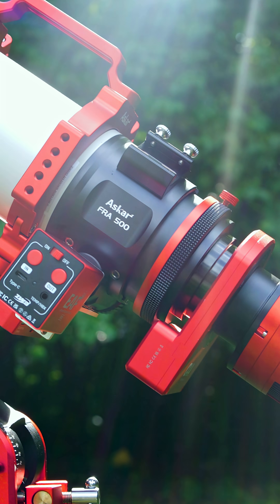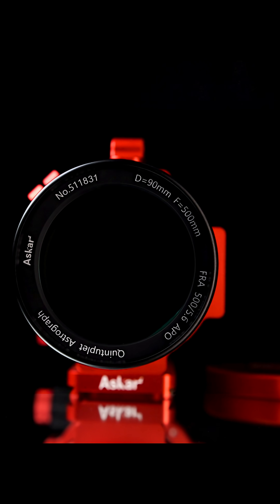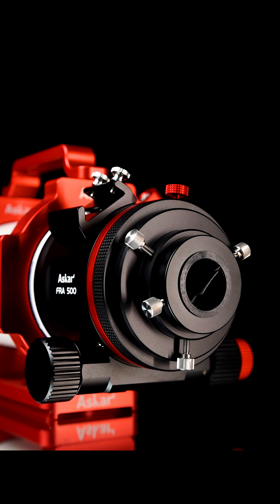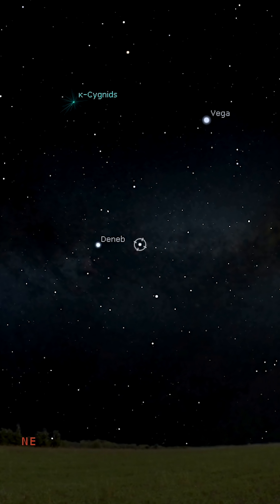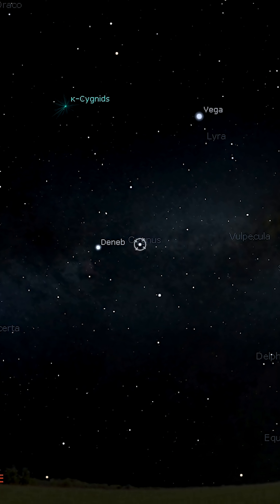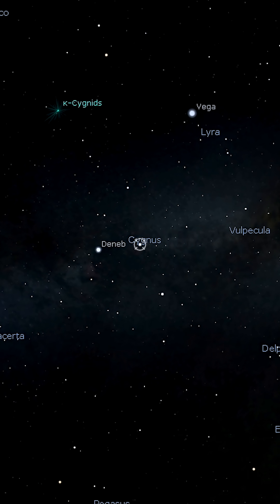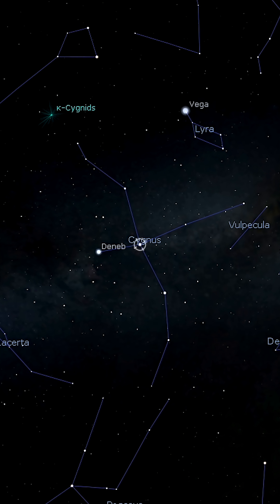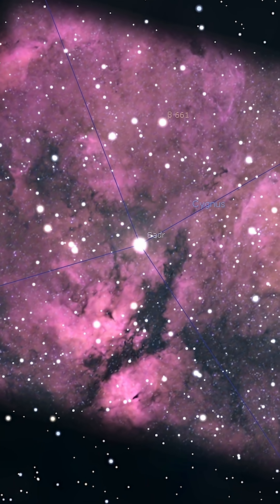Askar FRA500 Quintuplet APO Refractor | High Point Scientific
The third entry within the Askar FRA telescope series, the FRA500 refractor is nestled amid the FRA400 and FRA600, striking a balance between powerful optics and ease of transport! This “goldilocks” telescope demonstrates the quality craftsmanship of the FRA series within a highly manageable and compact form factor, opening the doors to breathtaking images no matter where you go.